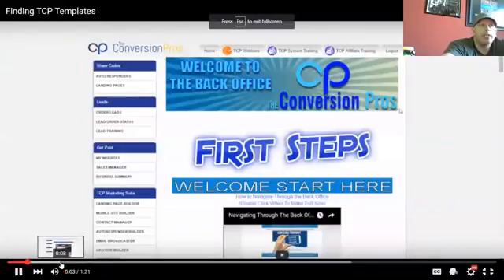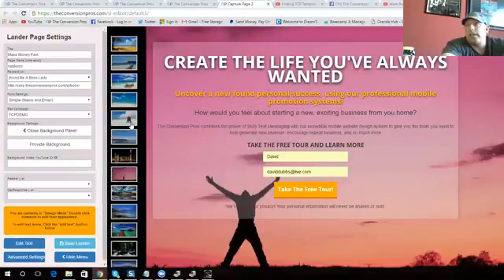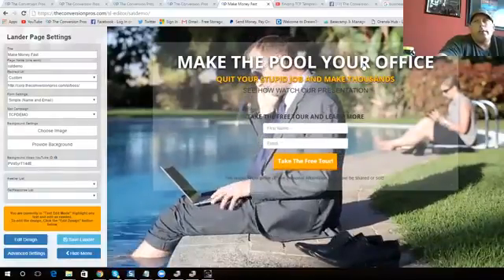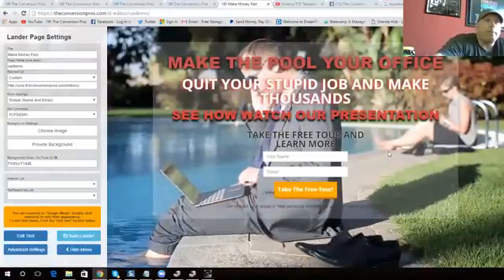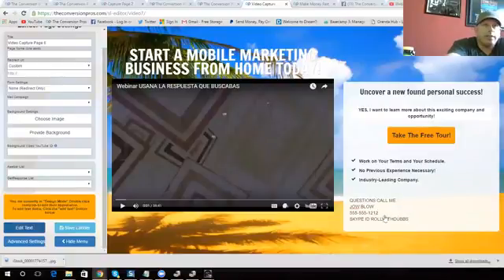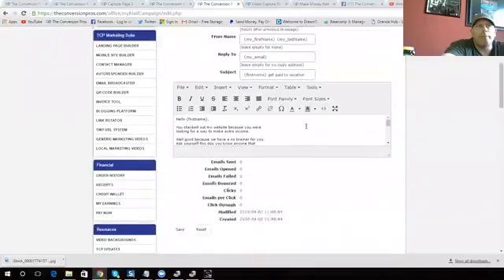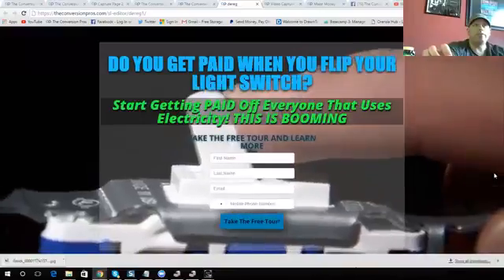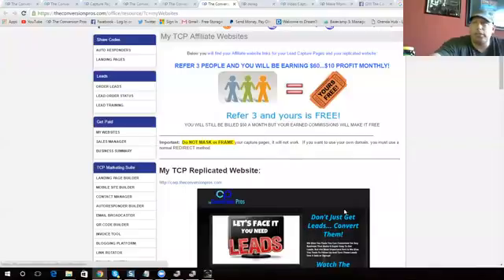The Conversion Pros Marketing Tools Training. Share With Your Teams and Explode.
Let Us Teach You How To Build Your Brand

Automate Your Plus Profit Marketing Today,
Get a 7 Day Trial for $1, Click Above, to Start Marketing Globally!!

Get a Free 5 Day Trial, The Most Powerful Facebook Auto Poster, On The Planet

The Conversion Pros will help you be successful in any online business! You can also earn residual income when you promote TCP and get referrals.

creating a residual income,
building a residual income,
earn a residual income,
make a residual income online,
generating a residual income,
residual income business ideas,
guaranteed mlm signups,
buy mlm signups,
fast mlm signups,
asw mastercard review 2016,
best mlm company 2016,